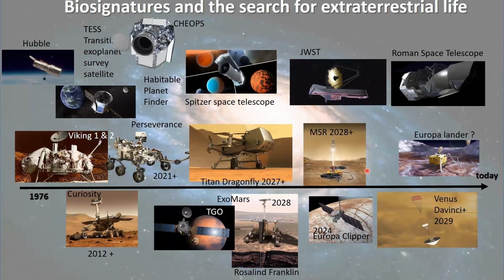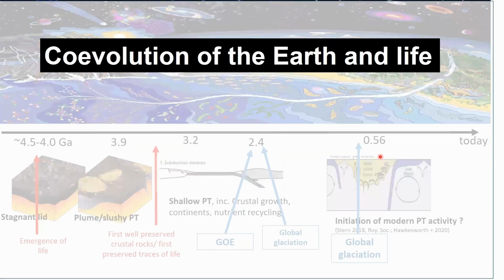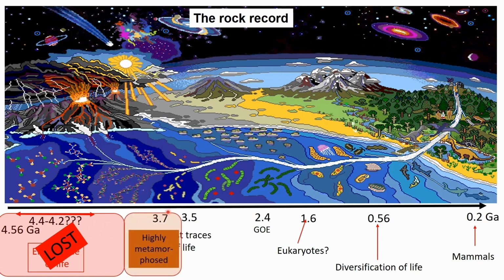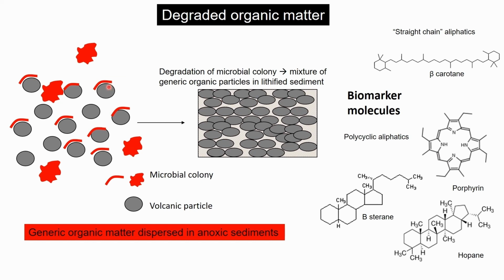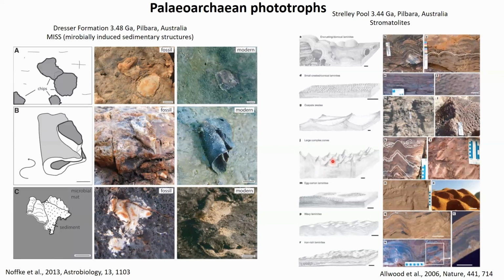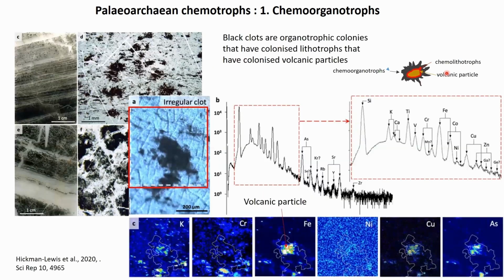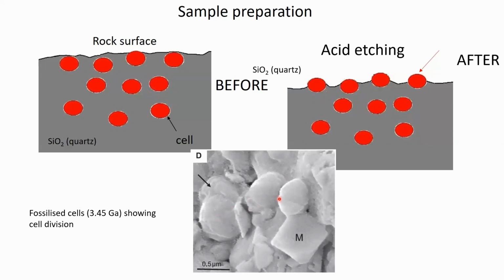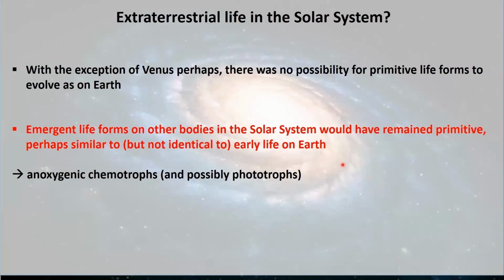Why early life is so important to the search for extraterrestrial life - Dr. Frances Westall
There are many missions (and future missions) searching for extraterrestrial life in the Solar System and on exoplanets. The stakes are high with enormous consequences ensuing bona fide detections – for the researchers involved, for the decision makers who fund research and/or space missions, as well as for the general public. While exoplanet research is particularly geared to traces of evolved life, ranging from organisms having developed some form of photosynthesis to SETI and technosignatures, Solar System studies are more “modest” and realistic in the sense that we know we are looking for life resembling (but not identical to) terrestrial anaerobic microorganisms.

Evolved life on Earth (from oxygenic phototrophs onward) co-evolved with a geological and environmentally changing world that has no counterparts in the Solar System (unless some form of geological evolution took place on Venus). The early Earth, on the other hand, was relatively simple geologically speaking: mostly ocean planet, paucity of emergent landmasses, mostly CO2 atmosphere, environment dominated by volcanism and hydrothermal activity etc. When life emerged on Earth more than 4 billion years ago (Ga), and for about a billion years, it was totally controlled by geological processes. The appearance of anoxygenic photosynthesis and the gradual instauration of global plate tectonics leading to the formation of continental landmasses paved the way for the greater influence of life on the environment and geological processes.

However, apart from possibly Venus, plate tectonics did not occur on other bodies in the Solar System and technologies are not yet at a stage to detect it on exoplanets. What was life like on the very early Earth before the emergence of photosynthesis?
I will show our research of nearly 30 years into some of the oldest traces of life, concentrating specifically on chemotrophs, organisms that obtain their energy from oxidation of inorganic substances (chemoautolithotrophs) or from oxidation of pre-existing organic matter (chemoorganotrophs), as examples of the kinds of primitive life forms that might inhabit or have inhabited planets or icy satellites in the Solar System. Chemolithoautotrophs are believed to have been the first forms of life on Earth and microorganisms using similar kinds of metabolisms are likely to be the most common in the Universe – they do not leave detectable atmospheric traces.

In particular, I will underline the challenges of studying their fossilised remains to prove both biogenicity and syngenicity, even here on Earth where we have access to unlimited and highly sophisticated equipment. As a fore taste, our recent PhD student Laura Clodoré has just published a paper detailing the painstaking steps necessary for such studies: Clodoré, L. et al., 2024. Multi-Technique Characterization of 3.45 Ga Microfossils on Earth: A Key Approach to Detect Possible Traces of Life in Returned Samples from Mars. Astrobiology 24. Published Online: 20 Feb 2024,